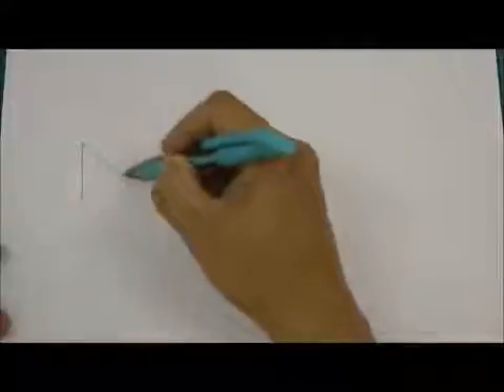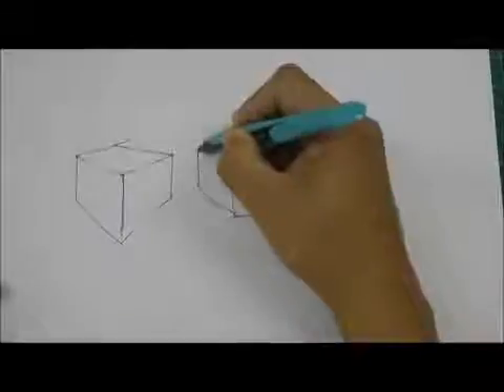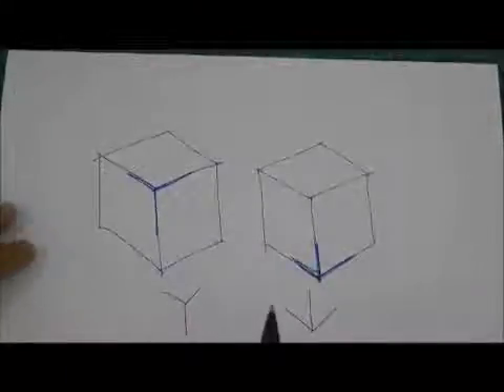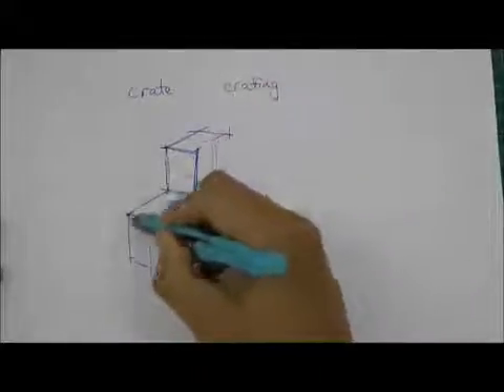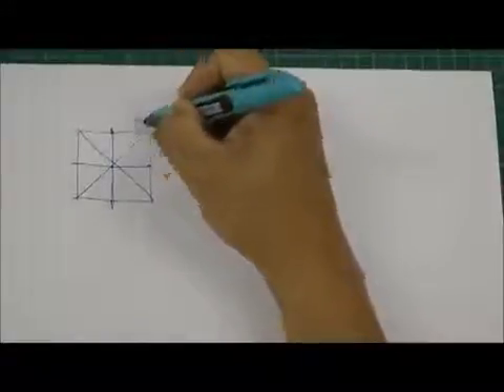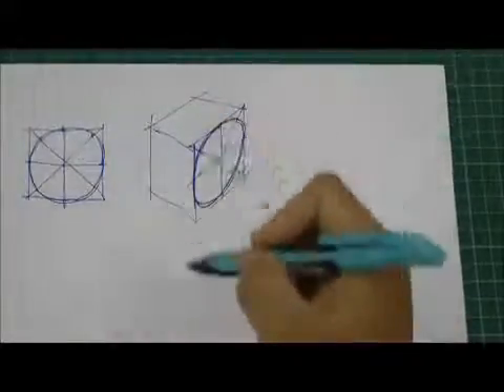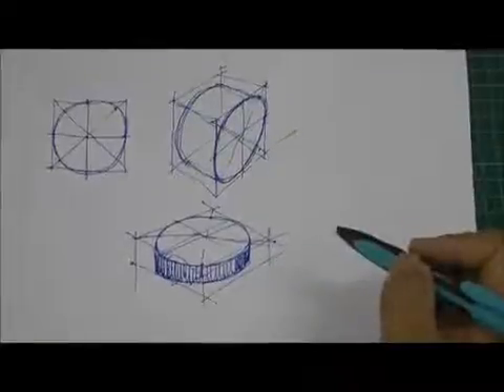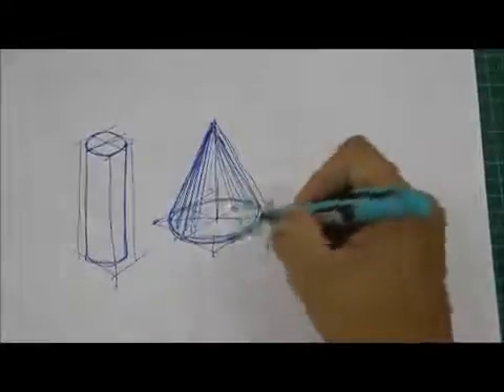Drawing of 3D objects by Crating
Using Crating method, learn how to draw simple 3D objects like boxes, cylinder and cones using pencil or pen